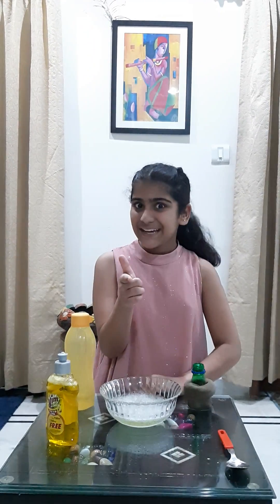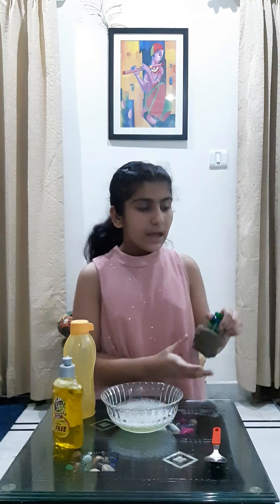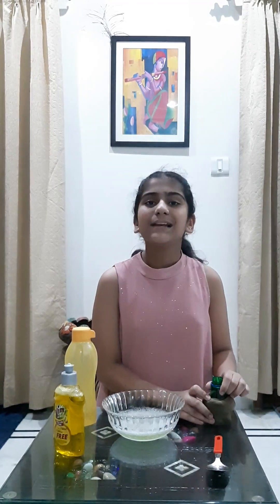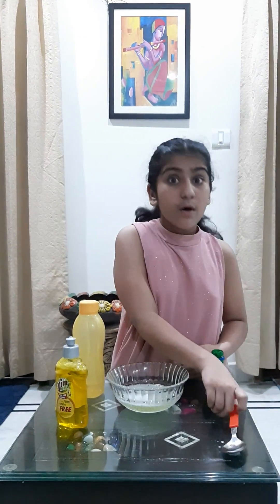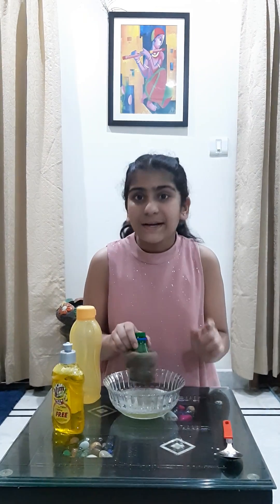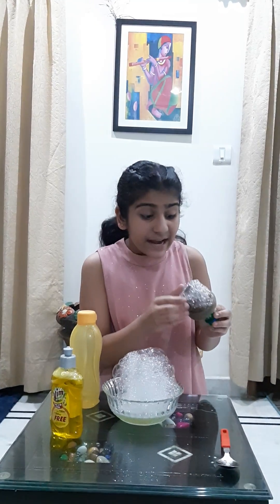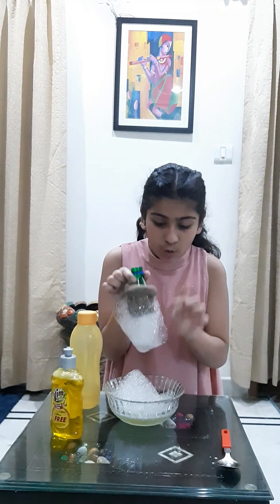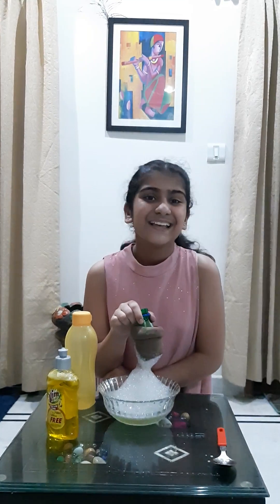S&T Home Contest -- Video by Devina Kukreja (S&T 719) in Kids Category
The National Science centre, Delhi had organised online S&T @ Home Contest for students during this lockdown period. To participate in this, students were asked to submit a video of any scientific experiment/demonstration performed by them at home using household materials available and explain the science behind it.Here is entry of the Kids category